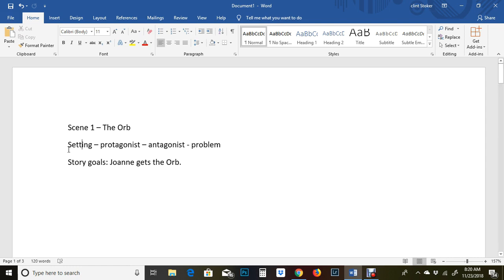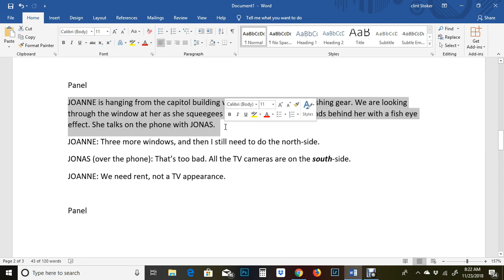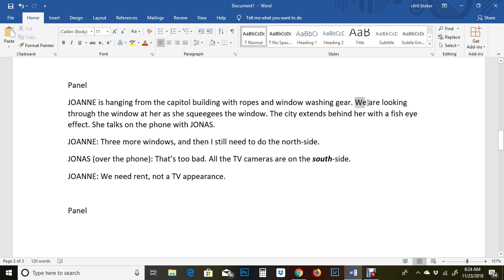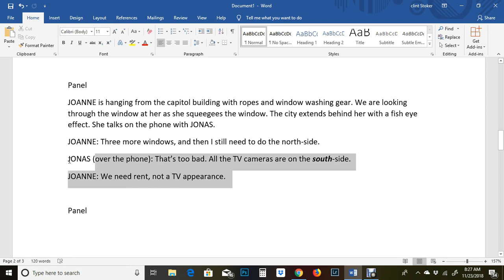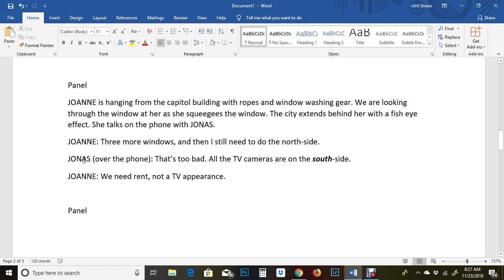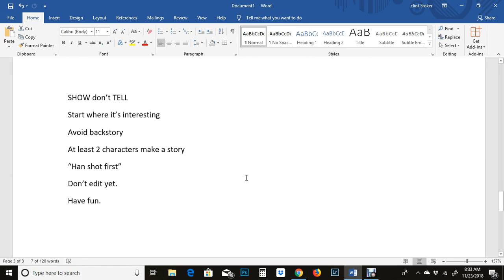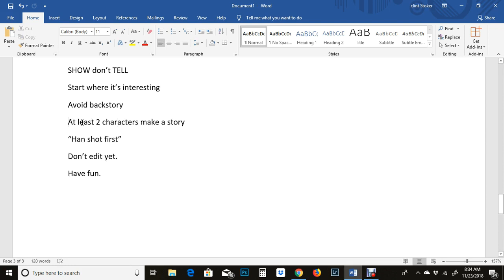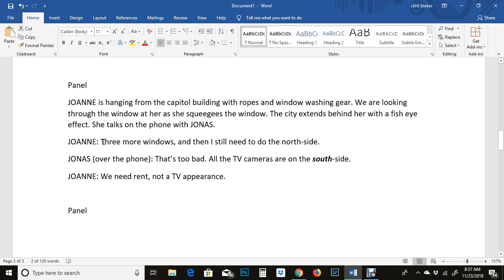How To Start Your Comic Script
This is lesson 3 of the how to write comics series. Fill up that blank page!